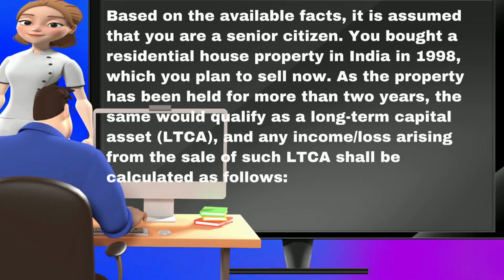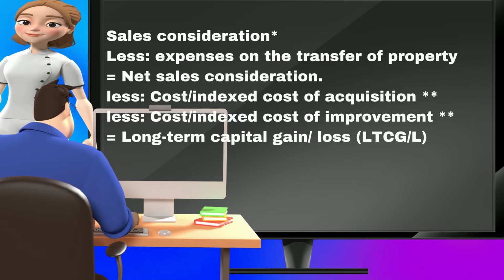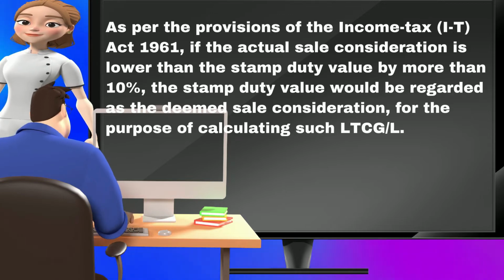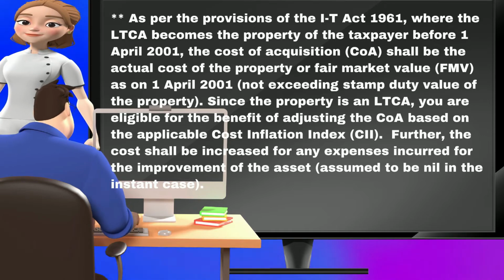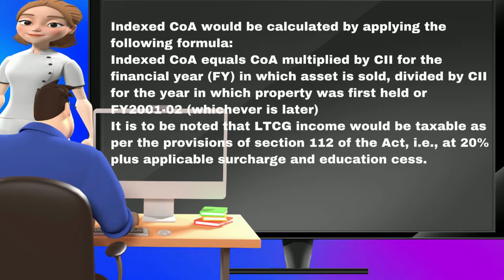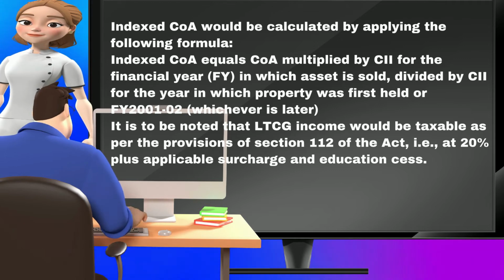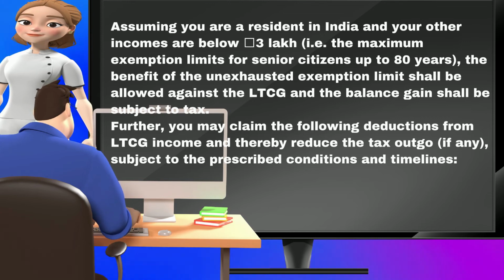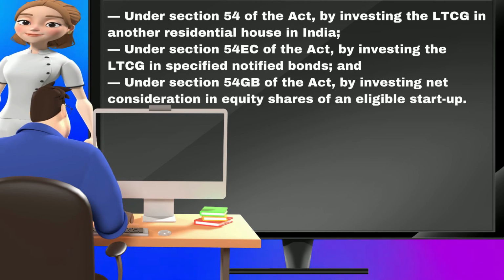How is Computation of tax for selling a house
We are Tax Consulting and Legal advisory firm under the dedicated leadership of an experienced professional with varied experience in the field of subjects of Taxation, Legal, Finance, Share market & Crypto currency, Investment, Economy , video lessons & educational training for projects to the students, employers/employees etc., through online

All content provided by this channel is original content.  Please donot upload these videos to other channel.